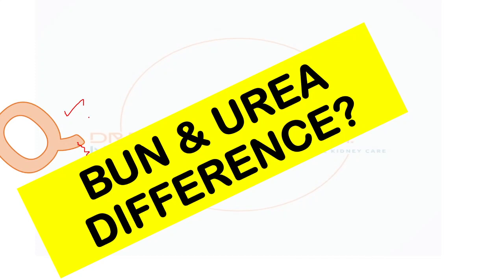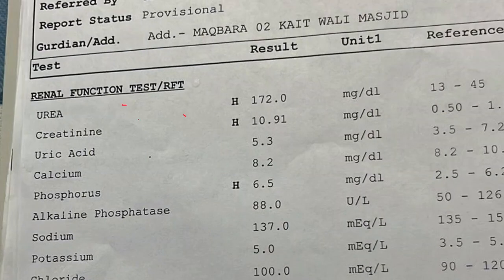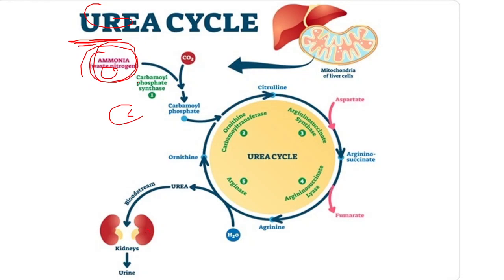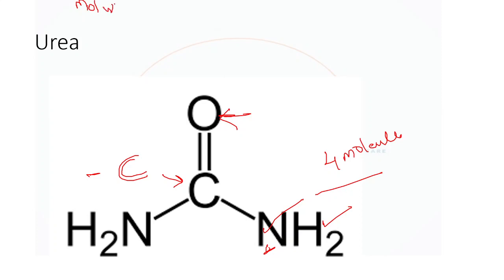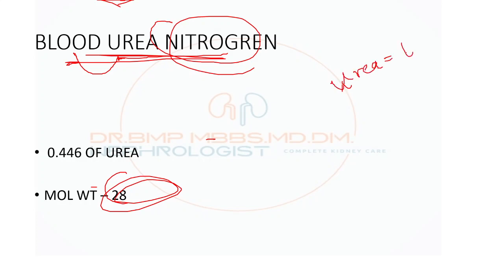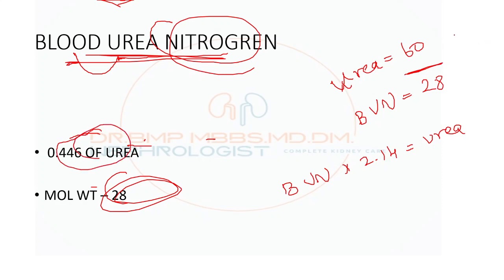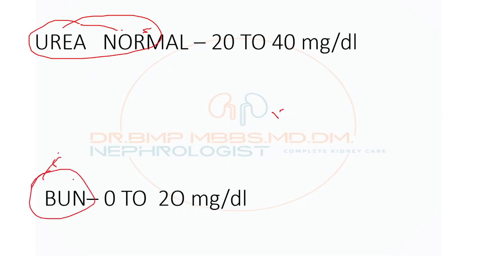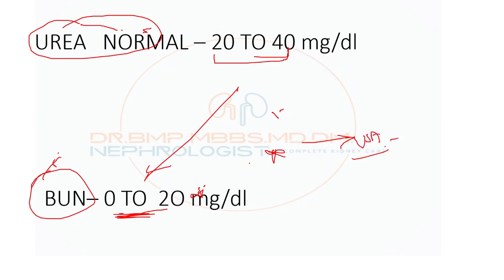UREA AND BUN ( BLOOD UREA NITROGEN) DIFFERENCE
UREA AND BUN ( BLOOD UREA NITROGEN OR SERUM UREA NITROGEN) DIFFERENCE

NEPHRO TOPICS -